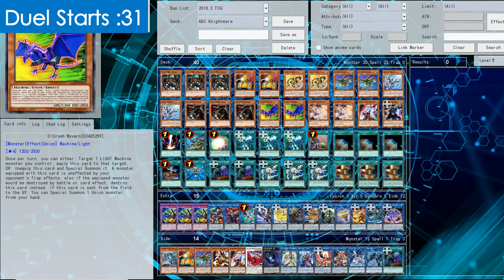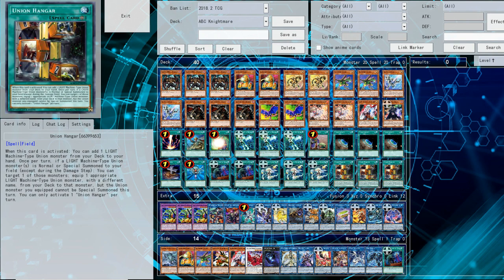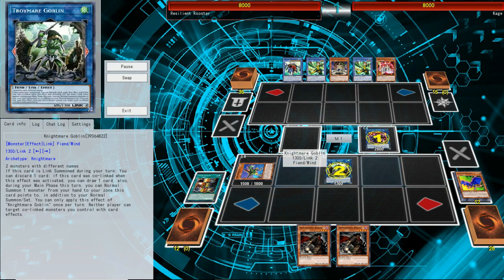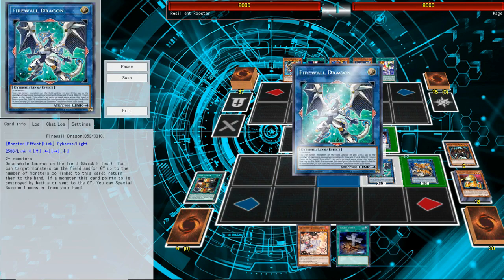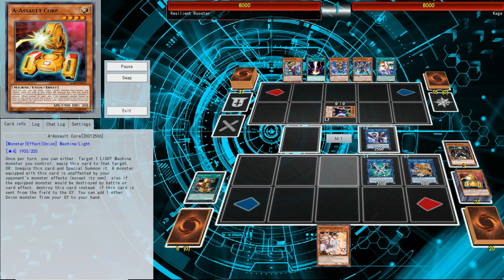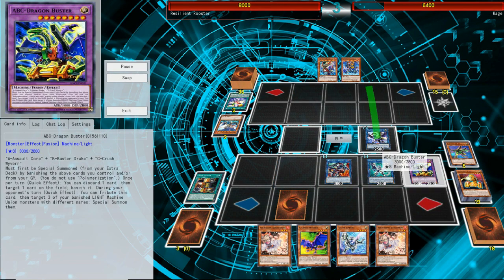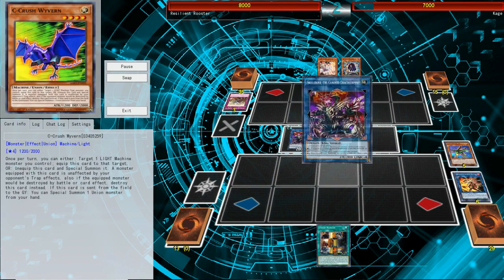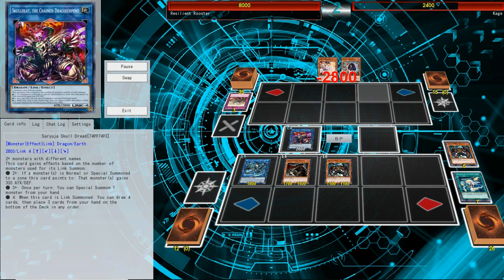(YGOPRO) ABC Maybe?!? - Showcasing Sky Striker ABC (Ep 59)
This is me showcasing what ABC Sky Striker can do. The Objective of a Showcase is to show off the capabilities of the deck and the extent of it.

Song Name:
Champion Cynthia Battle Remix